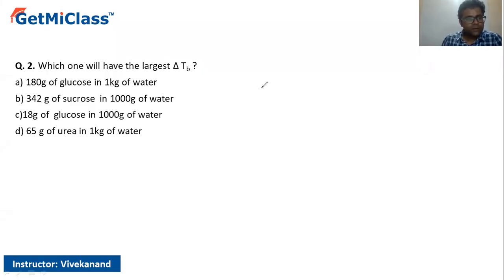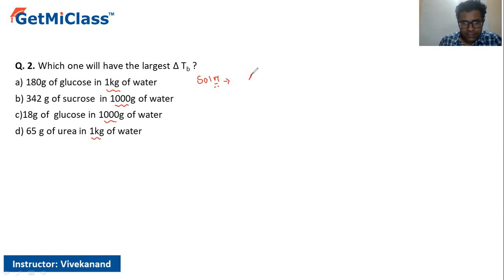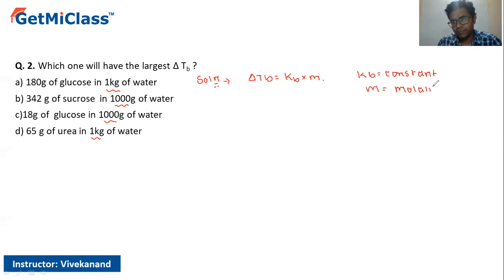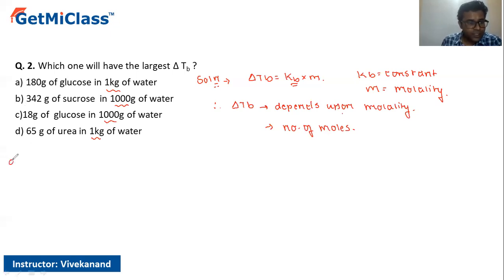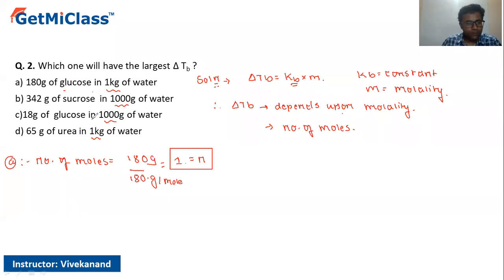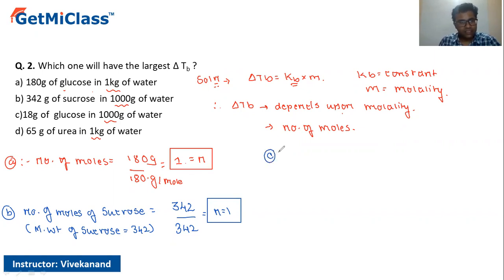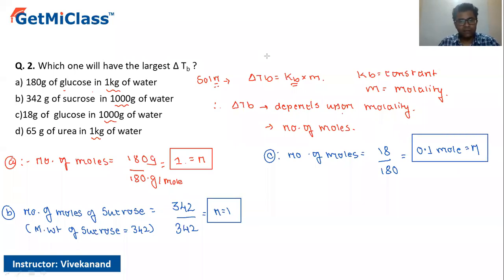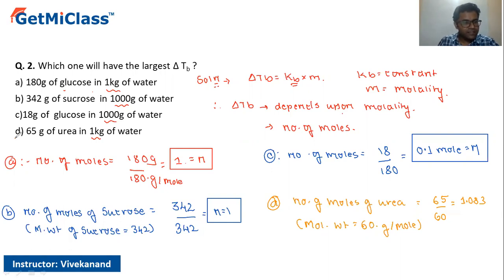Which Solution Has Highest AT JEE 12th Chemistry Solutions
This video explains which solution has the highest absolute temperature (AT) among four given scenarios, using concepts of thermodynamics and colligative properties.